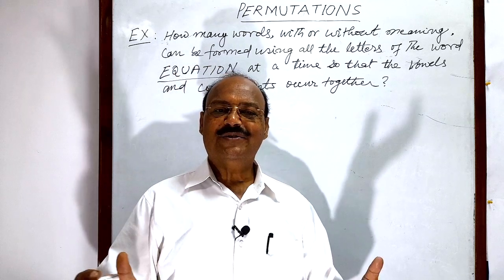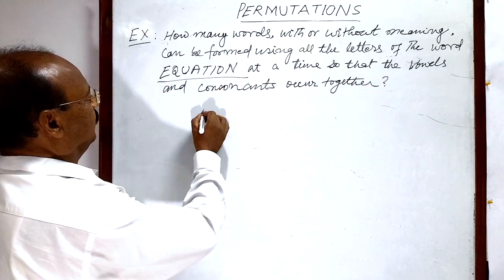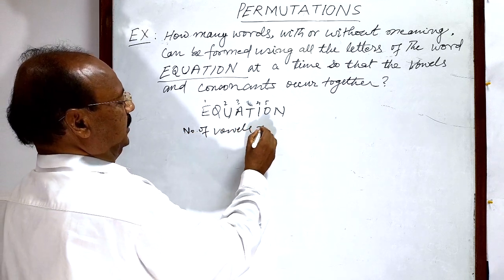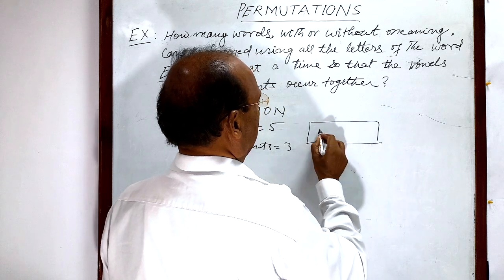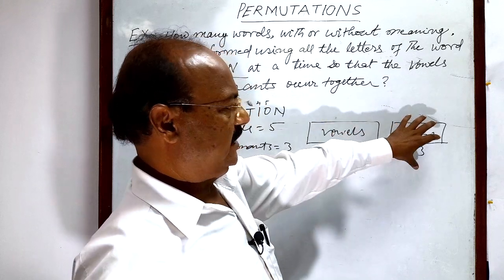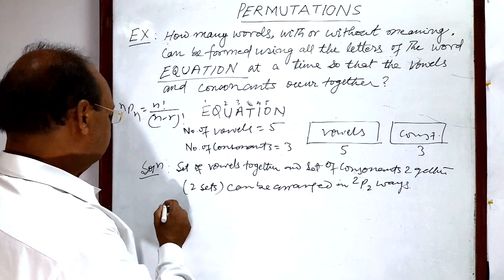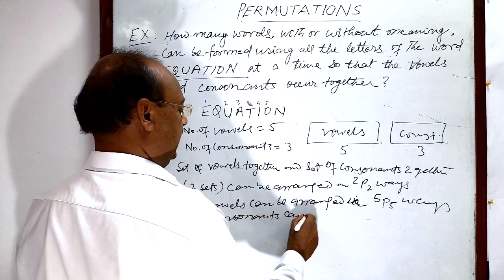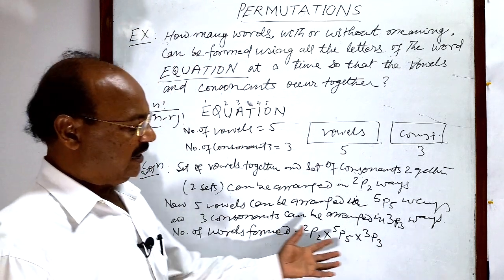How many words with or without meaning, can be formed using all the letters of the word EQUATION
How many words with or without meaning, can be formed using all the letters of the word EQUATION at a time so that the vowels and consonants occur together?